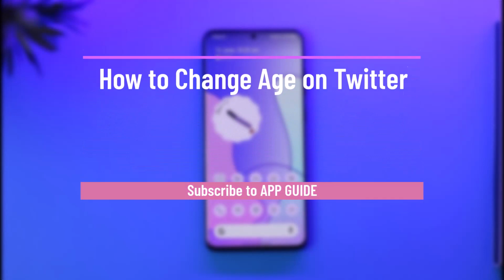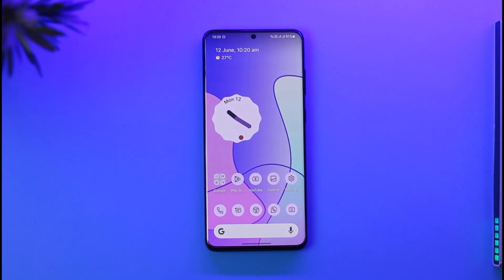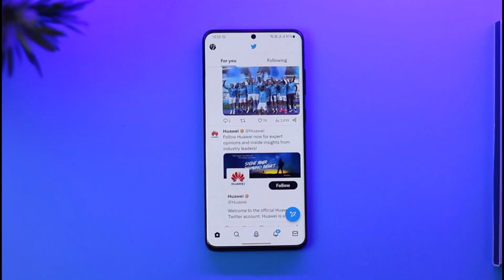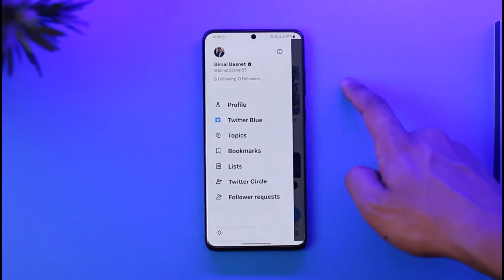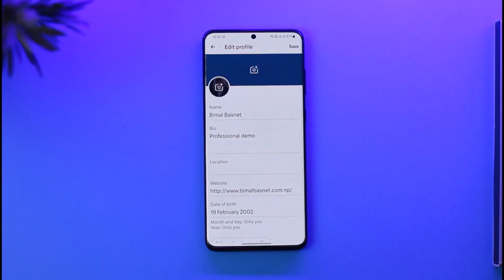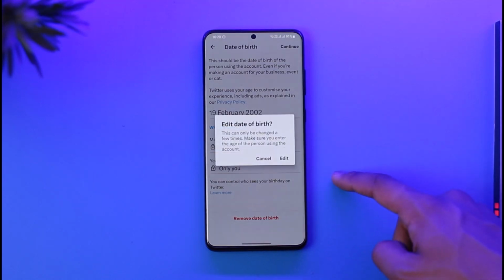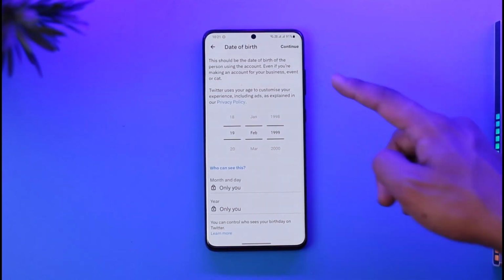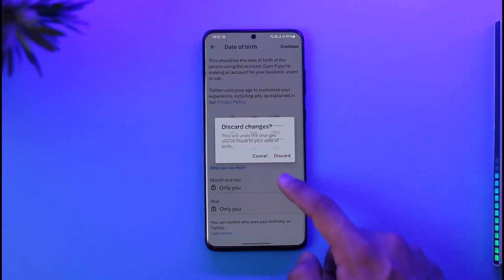How to Change Age on Twitter !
This video guides you through an easy step-by-step process to change your age on Twitter. So make sure to watch this video till the end.

~ Chapters:
0:00 Introduction
0:10 Change Age on Twitter
0:53 Conclusion